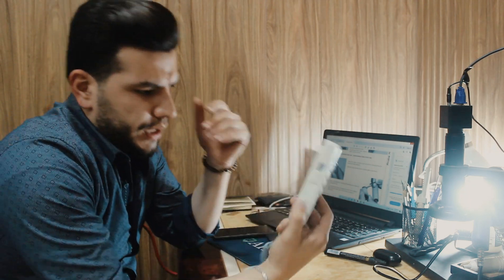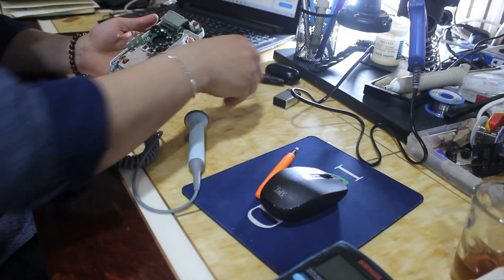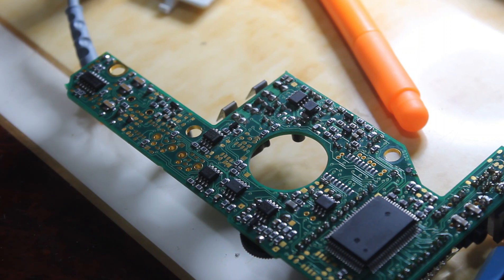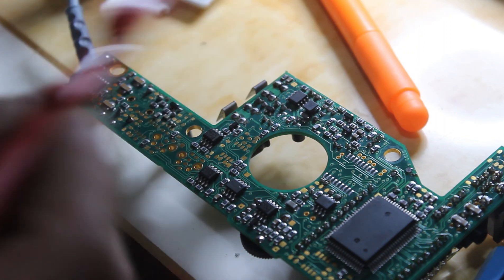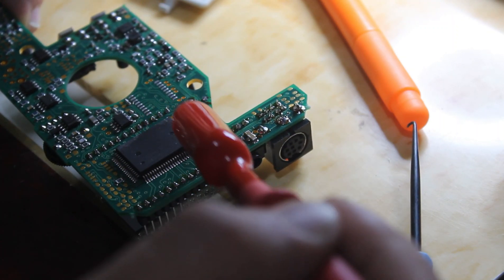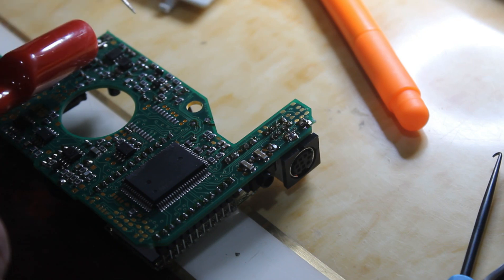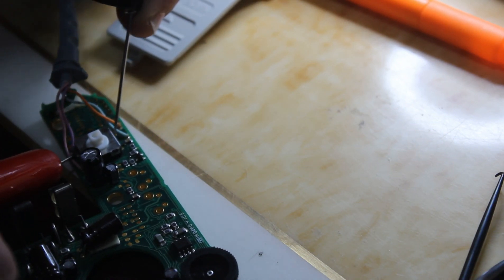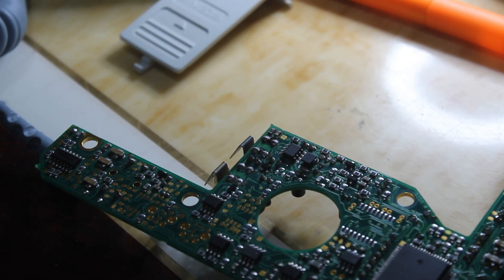Medical device doppler hashboard (faulty)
Welcome to the Biomedical Engineering platform! At The BME Life, our purpose is to educate and empower the next generations of biomedical engineers.